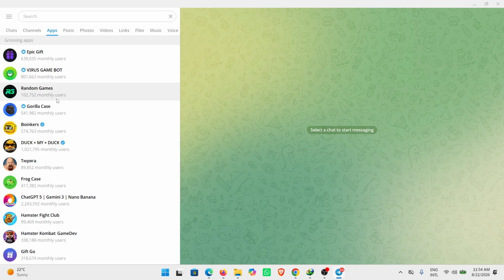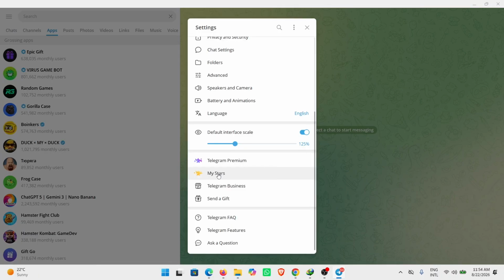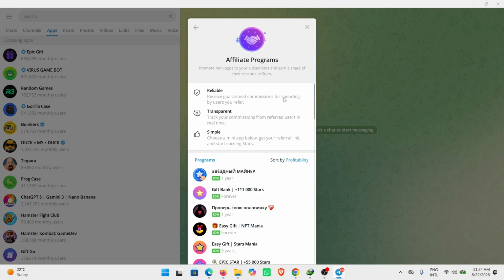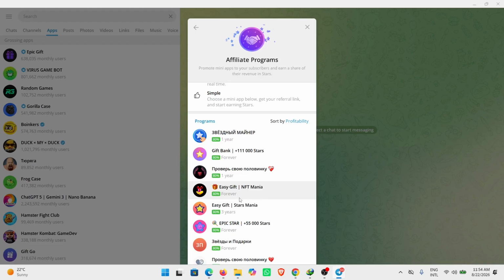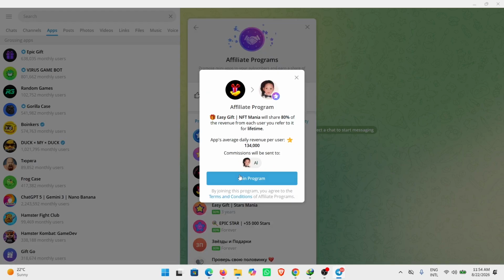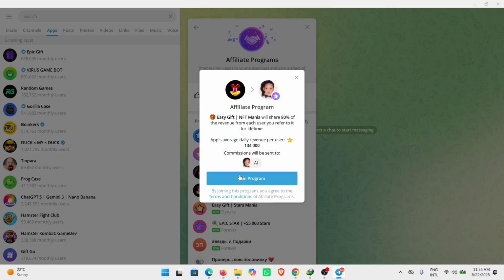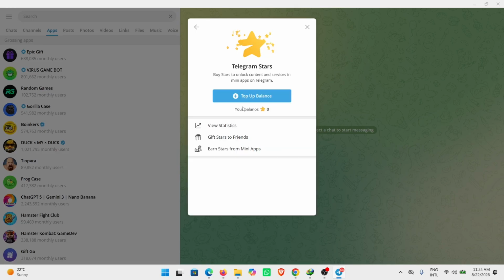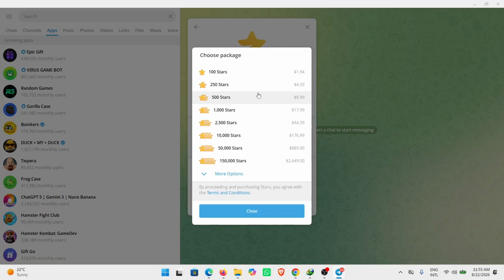How to get Telegram Stars for free (Easy) - Step By Step Guide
How to get Telegram Stars for free learn an easy, step by step guide to earn and claim stars on your channel without spending money. This video walks you through setting up monetization, engaging your audience, and using Telegram features to increase tips and rewards. Follow the proven steps to get Telegram Stars, understand free Telegram Stars mechanics, and boost creator income. Perfect for beginners looking for Telegram tips and a clear Step By Step Guide to grow support.